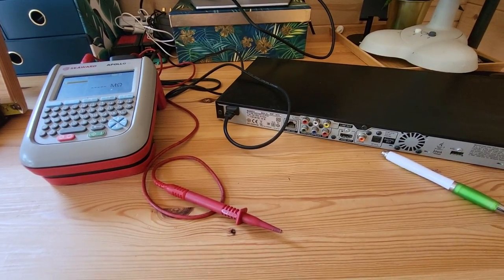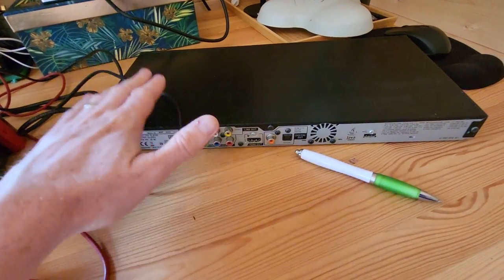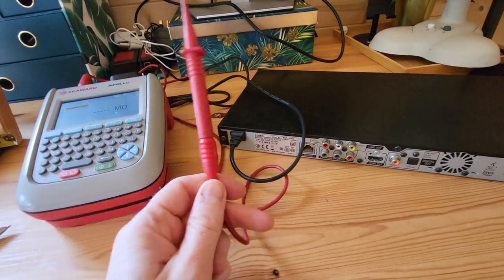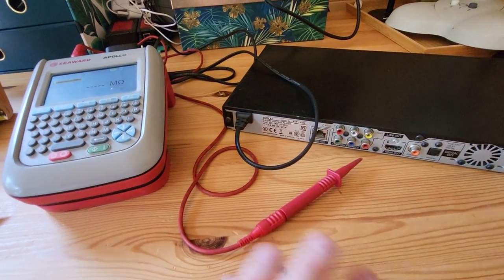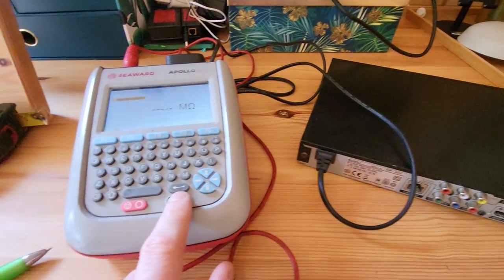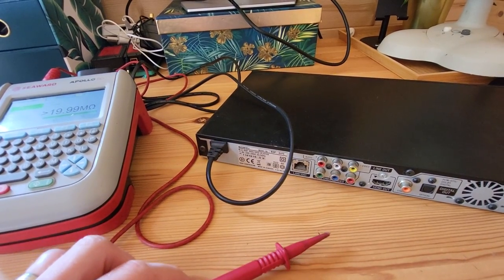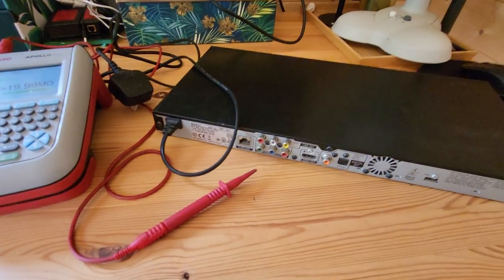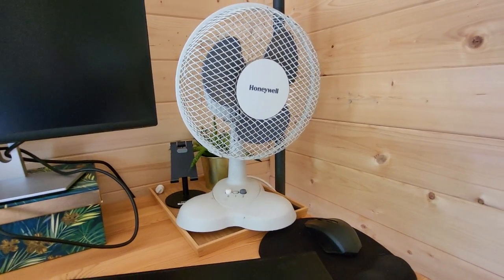Class 2 PAT Test - is there a right or wrong way?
How to carry out a class 2 PAT test in the UK and is there a right or wrong way to inspect and test your appliance.